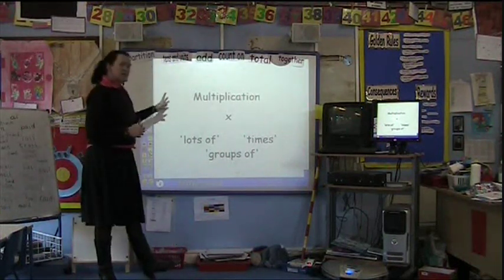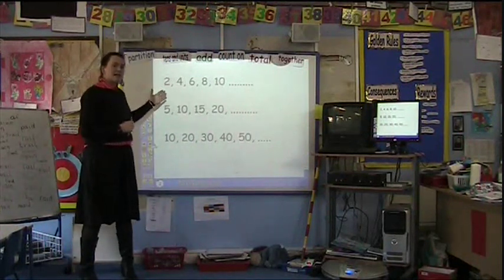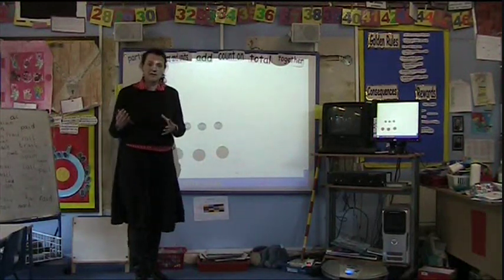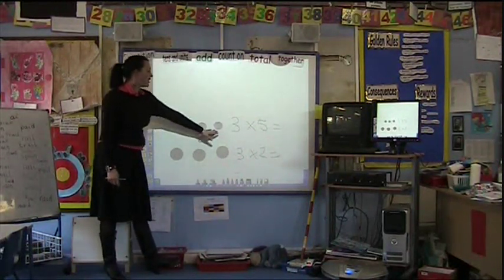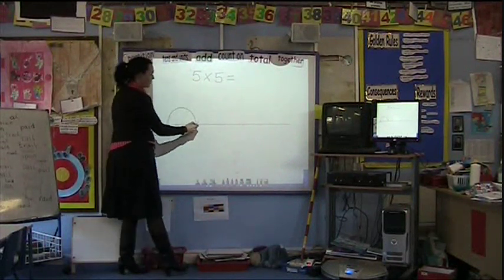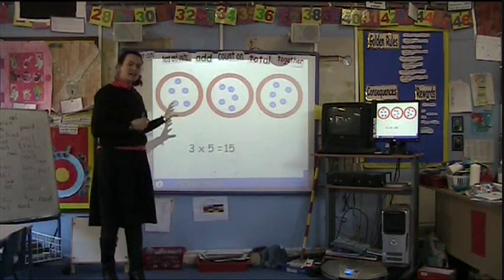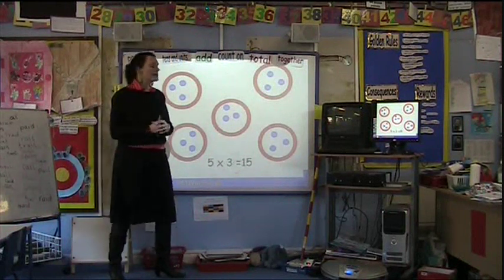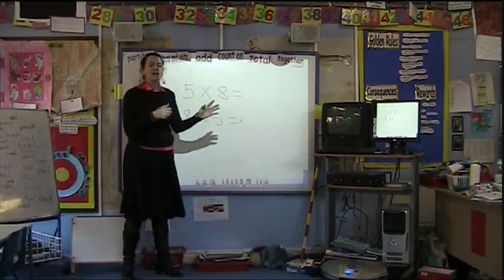Key Stage 1 Maths: Multiplication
Key Stage 1 Maths
Multiplication